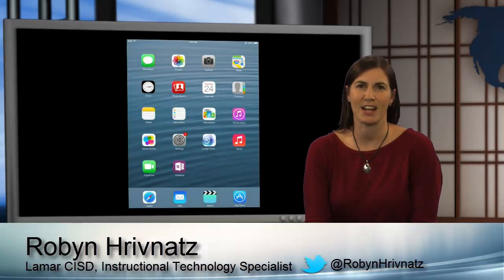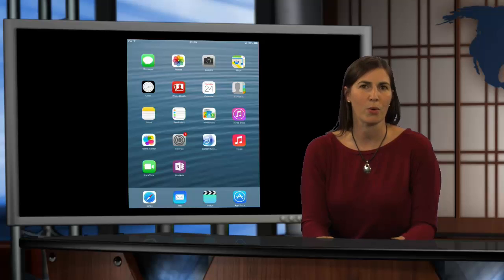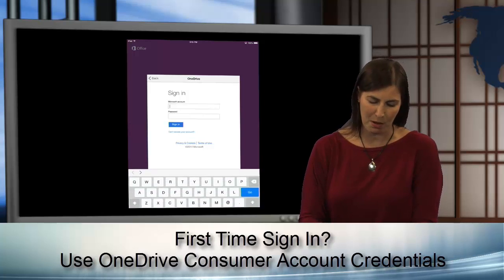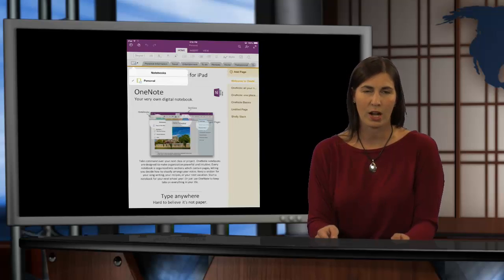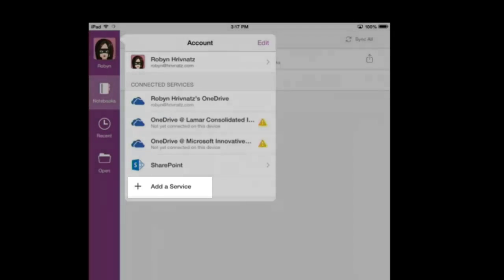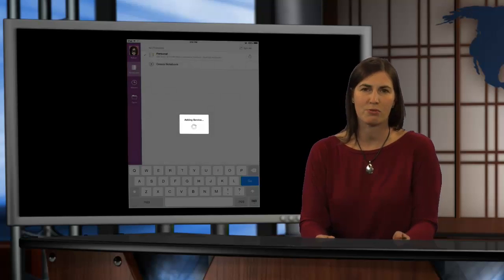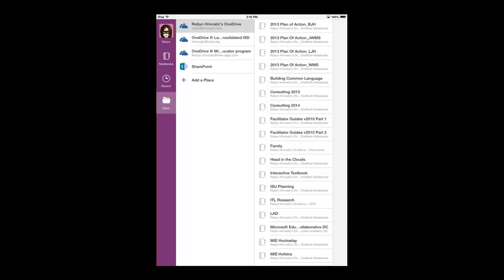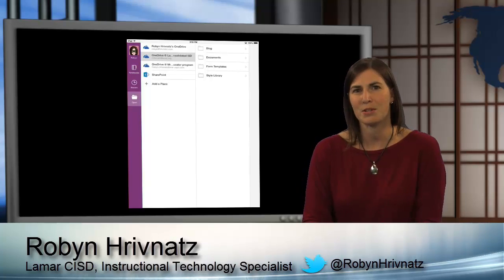OneNote on iPad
Learn how to sign in to your MS Office 365 account using the OneNote iOS App.